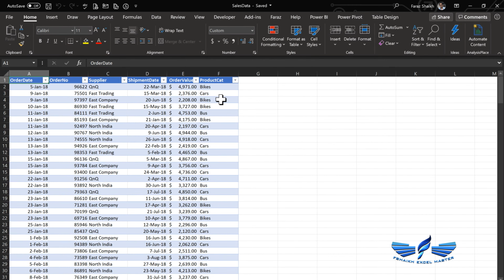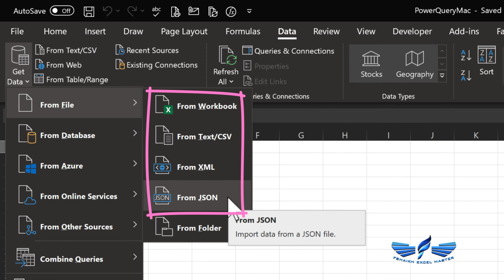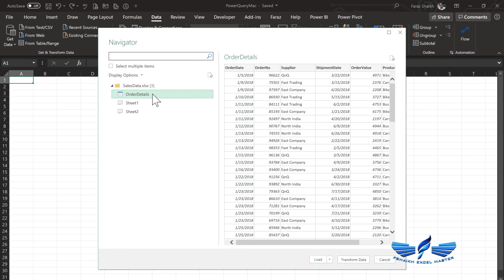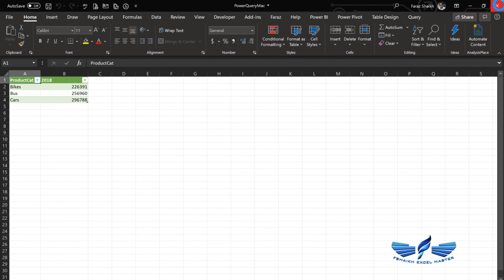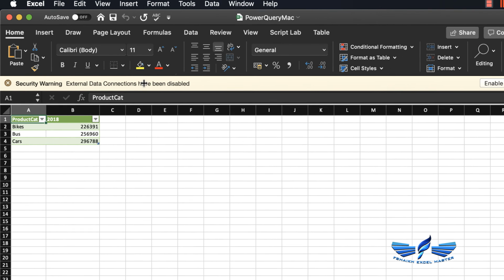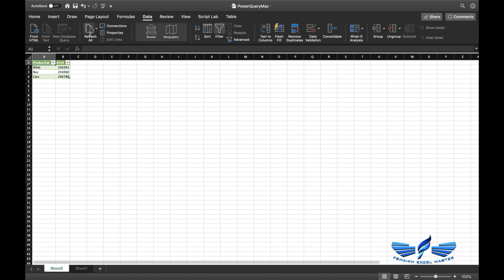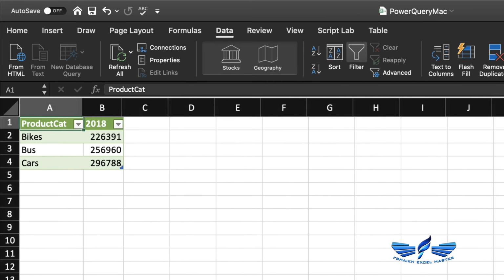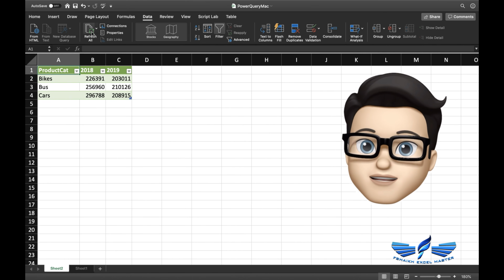Refresh Your Excel Power Query for Mac (Apple) Office365 | Phase 1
In this video we will learn how to refresh Power Query for mac users, simple technique to process the query in Windows and then refresh it on Apple mac.